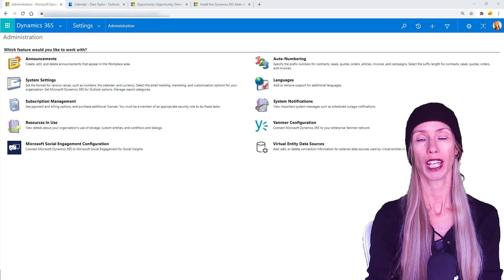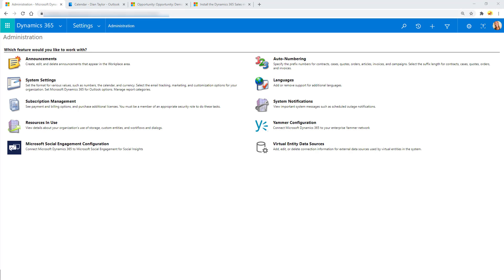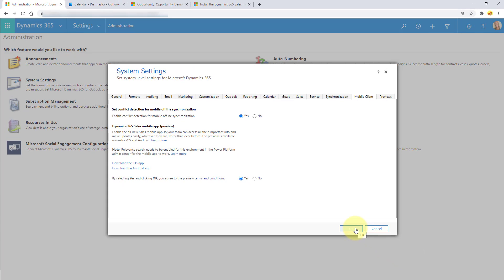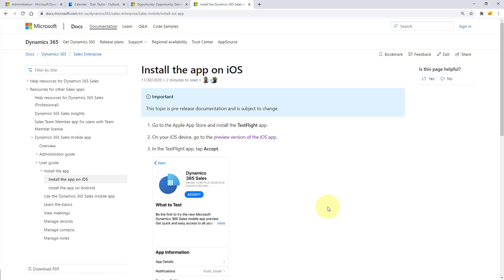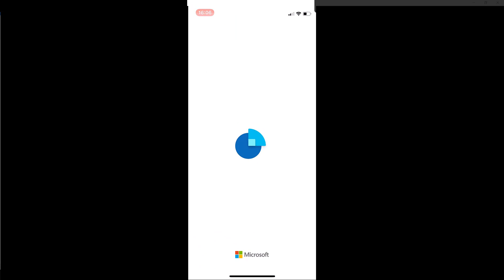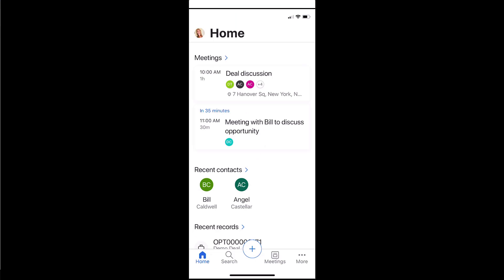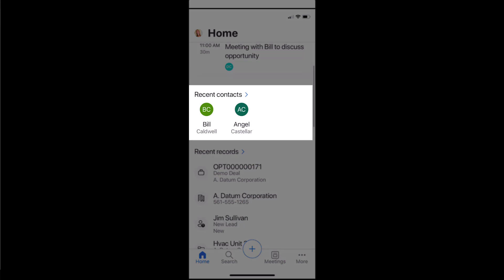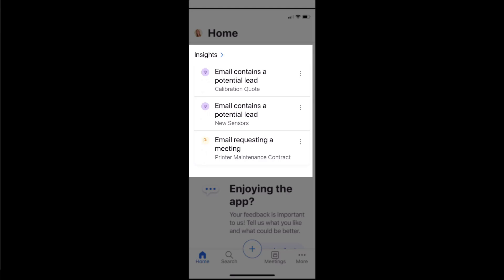New D365 Sales Mobile App (Preview)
In this video I will discuss the new D365 Sales mobile app that is in public preview today.